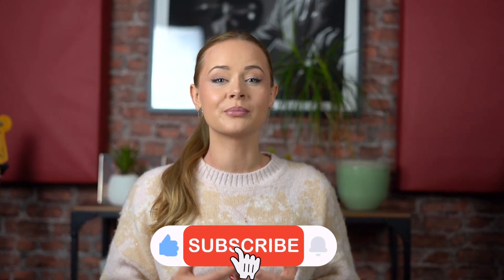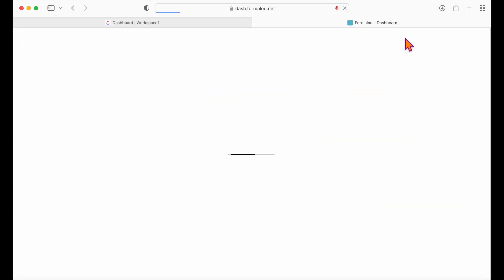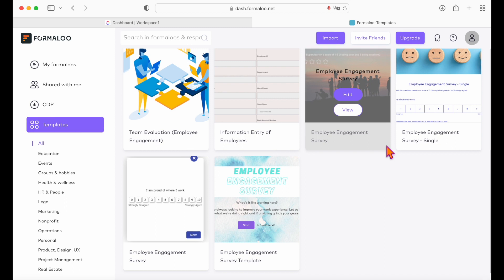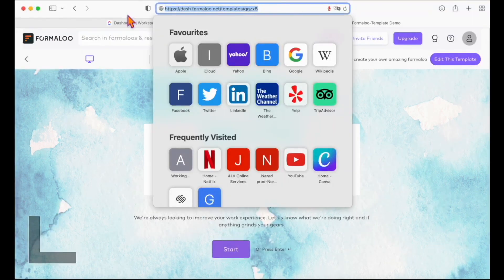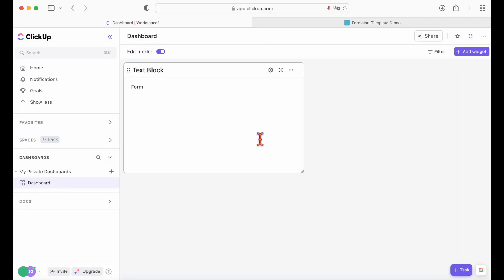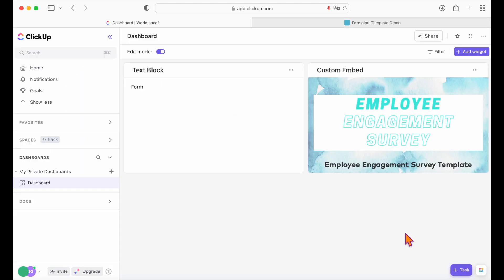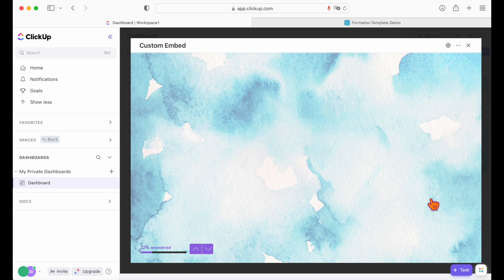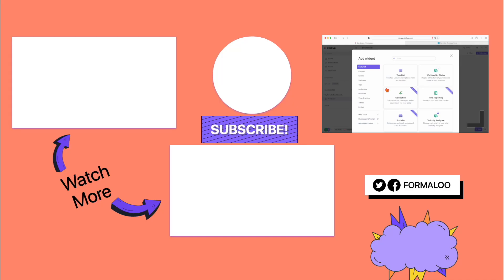How to create an advanced form on your ClickUp project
Boost your team's workflow by adding advanced forms to your Clickup project management projects. Following, find the ready-to-customize templates 👇

✅ Read the article to learn more about creating donation forms without needing to code